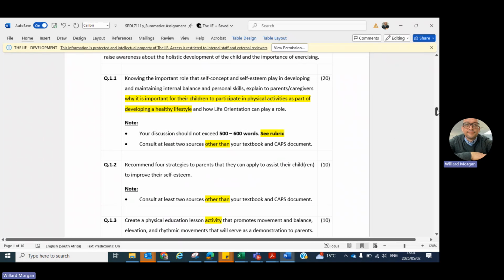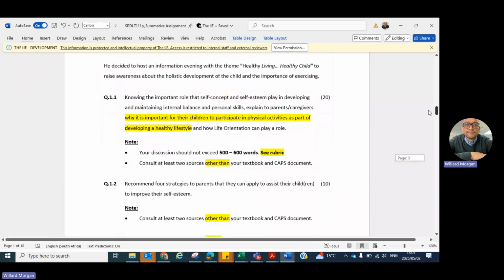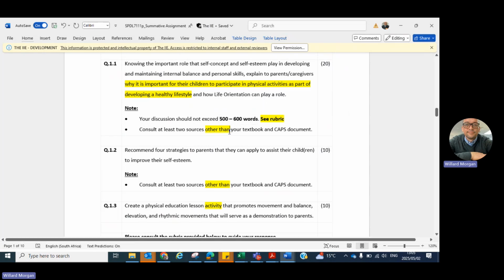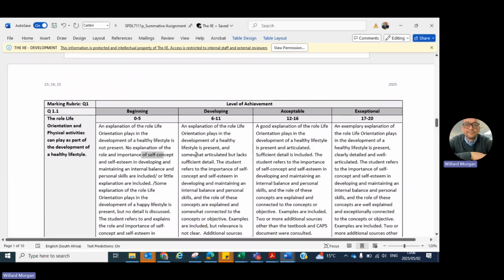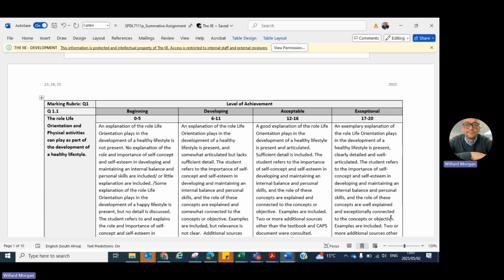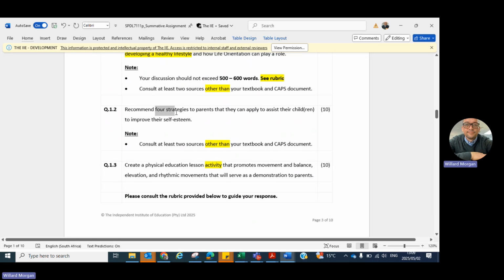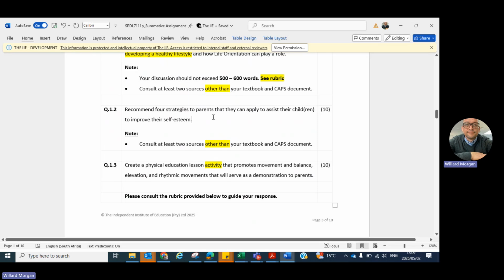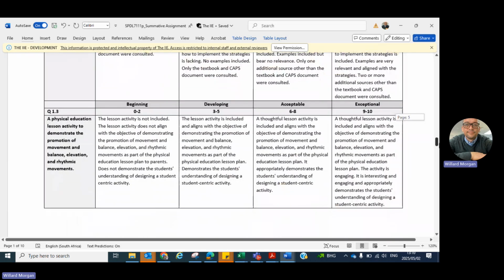SPDL7111 Summative Assignment support session 20250502 Part 1 of 2